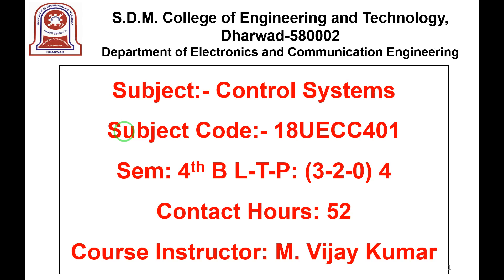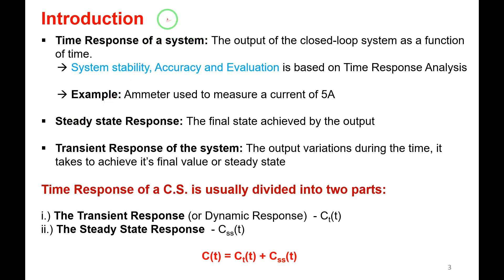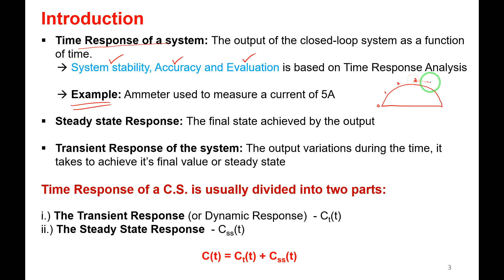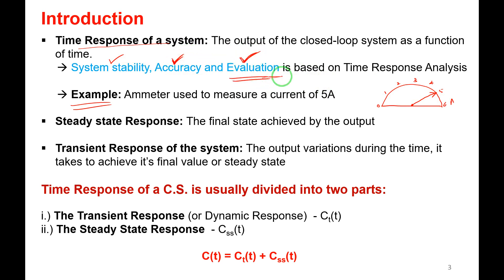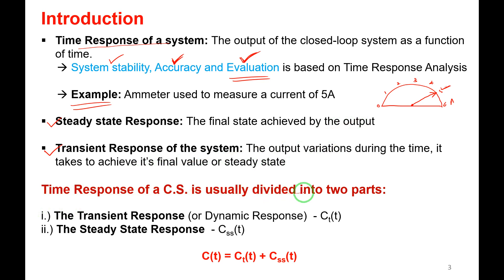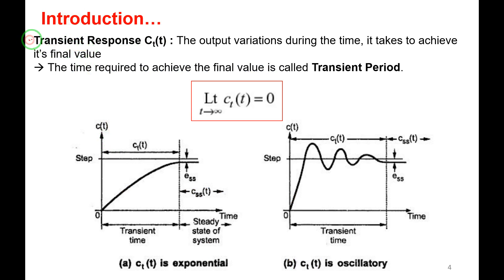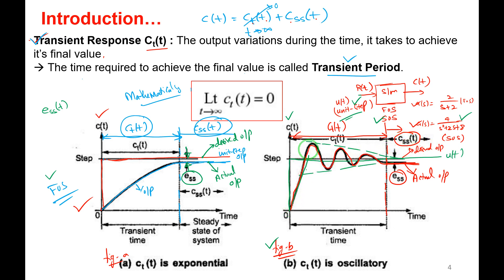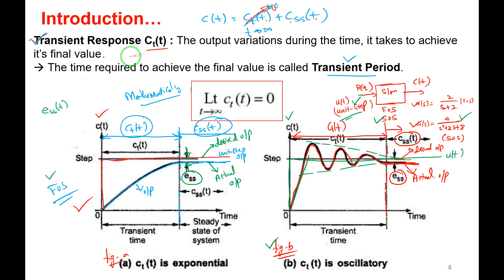Lecture19 Time Response of FBCS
Introduction; Standard Test Signals;